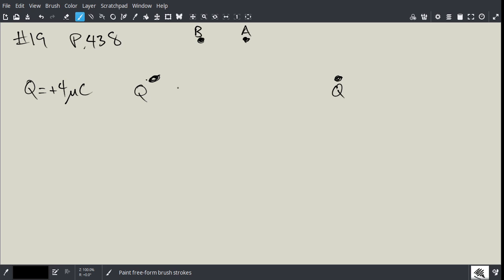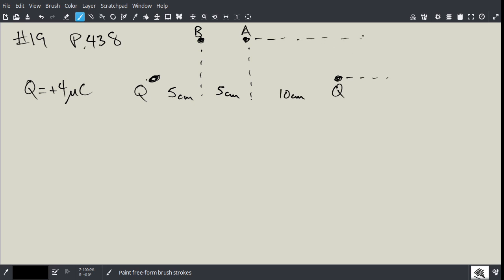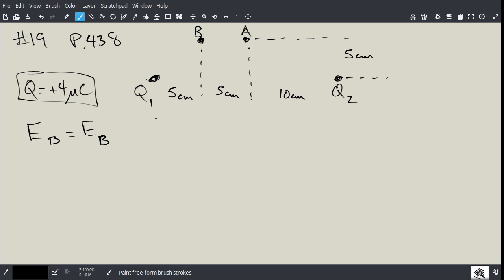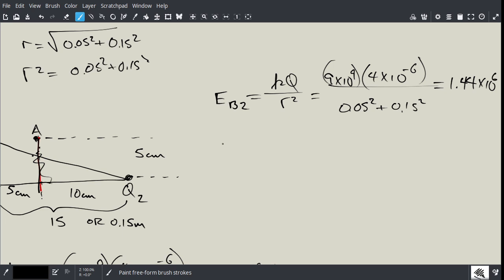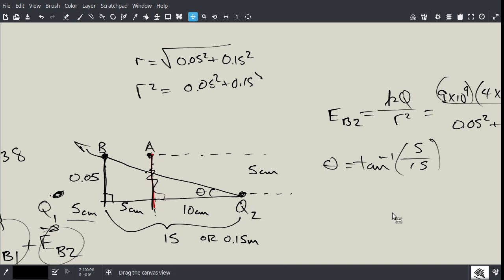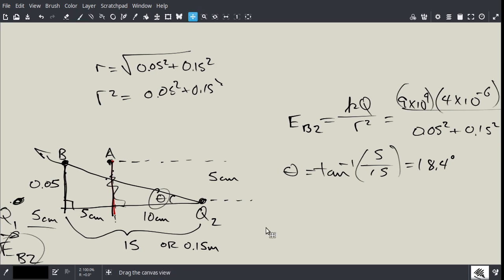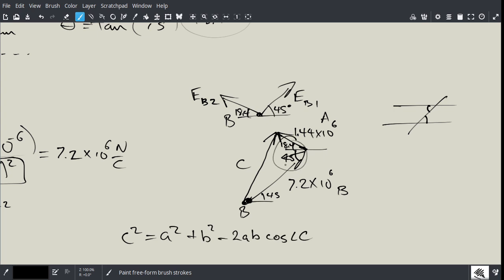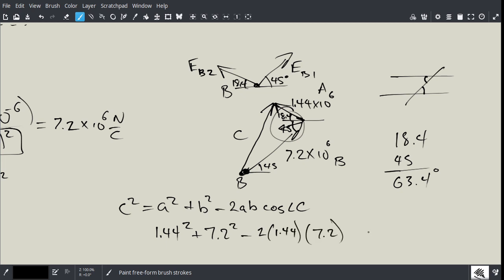physics 12 electrostatics chap 16 p.438 #19